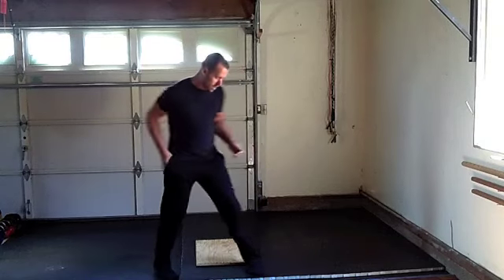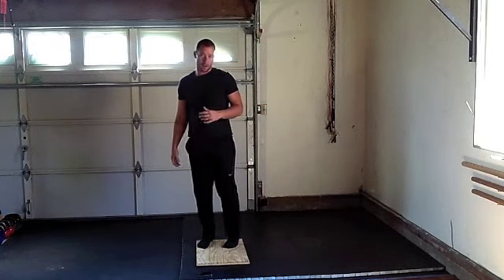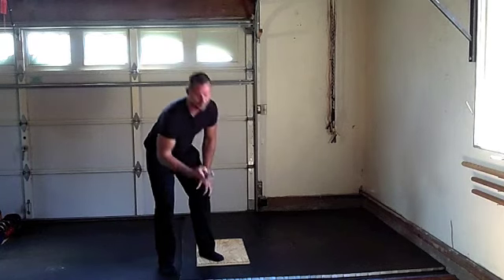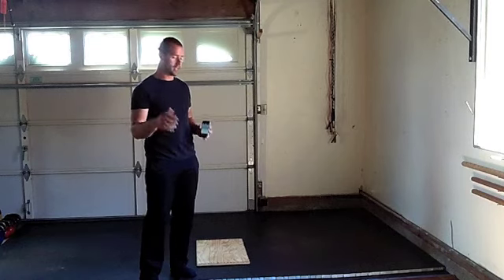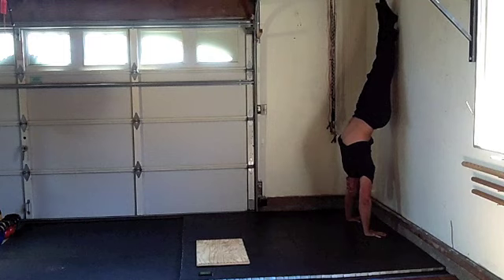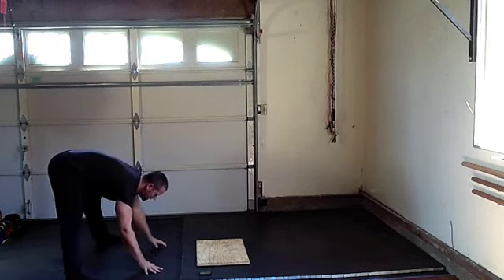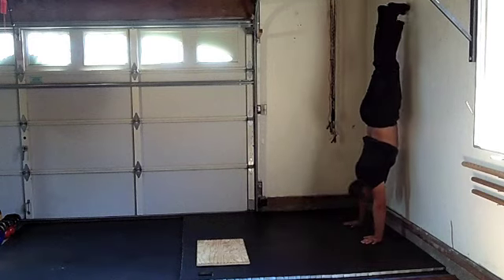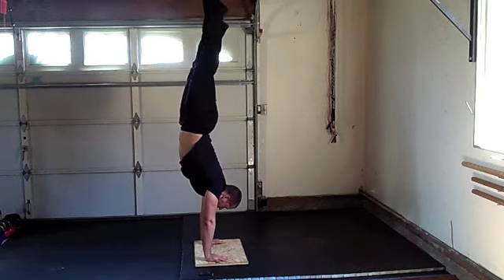Perfect Handstand Workout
In this installment of Warrior Workout Wednesday Tyler Bramlett shares with you a 4 minute workout you can use to develop a perfect handstand. Master this workout and your handstand training will go through the roof